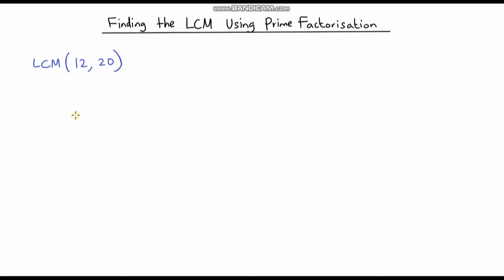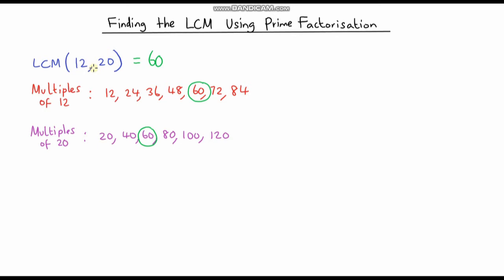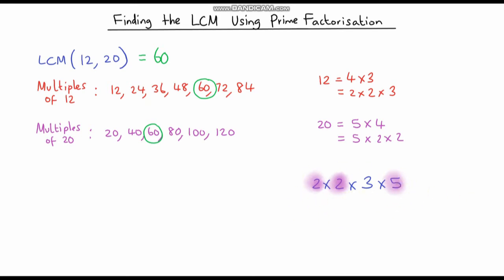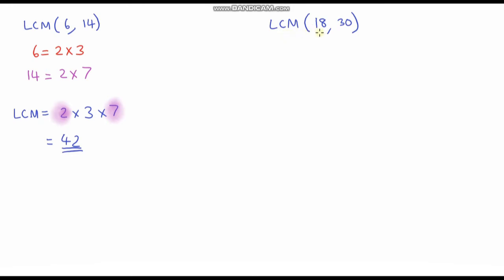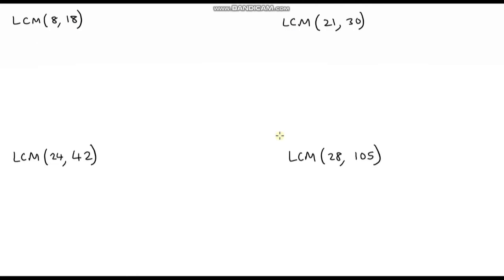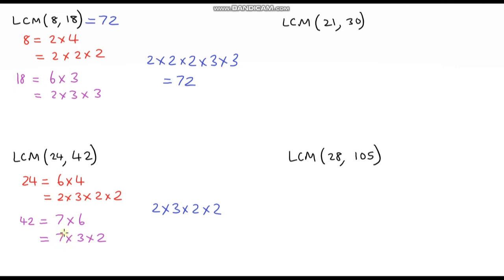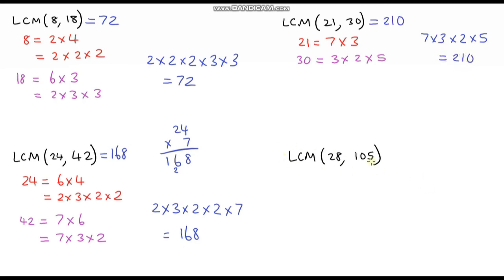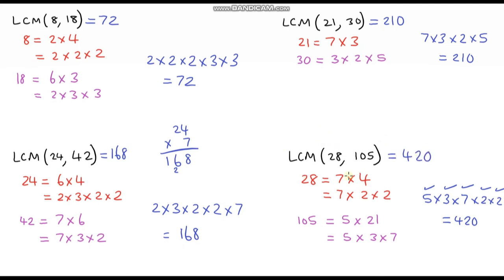Finding the LCM (Lowest Common Multiple) Using Prime Factorisation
In this video I go through how to calculate the LCM by breaking the numbers down into the product of their prime factors.